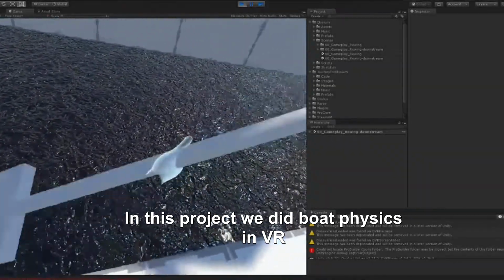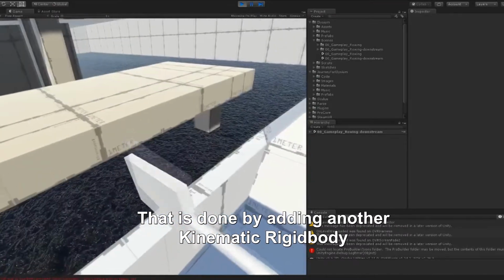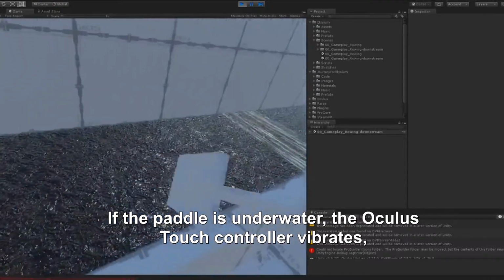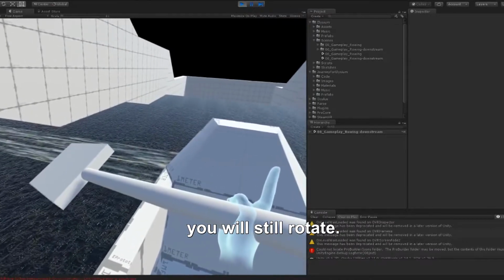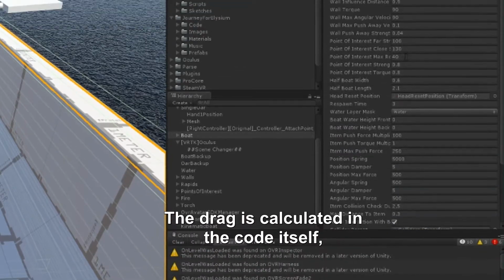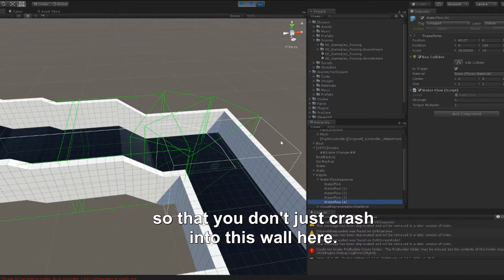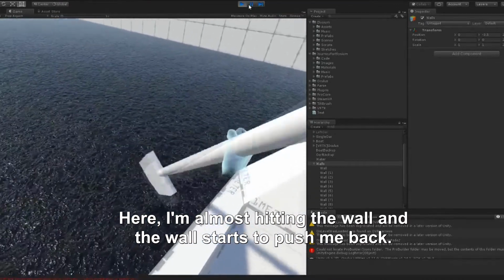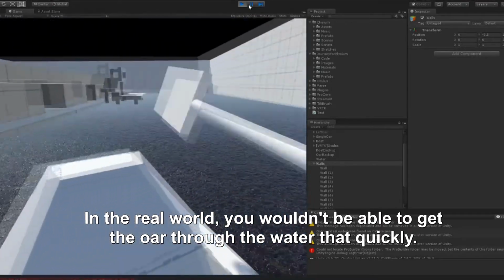Programming a VR Rowing Simulation in Unity - How it's Done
In this video, rapid game prototyping company PreviewLabs details on some of the things it takes to implement virtual reality rowing physics in Unity. This simulation was developed for the VR game Journey for Elysium.